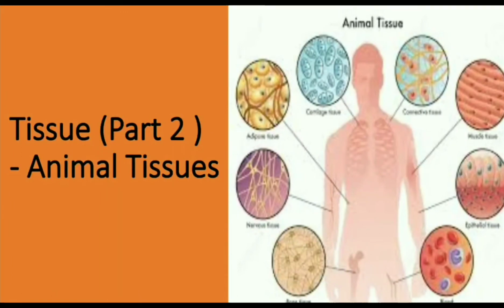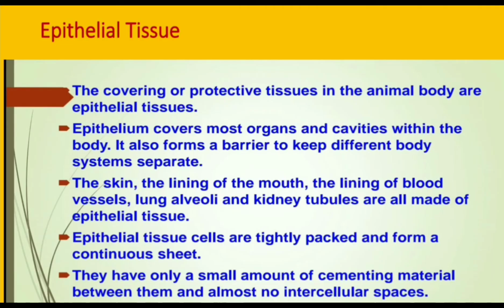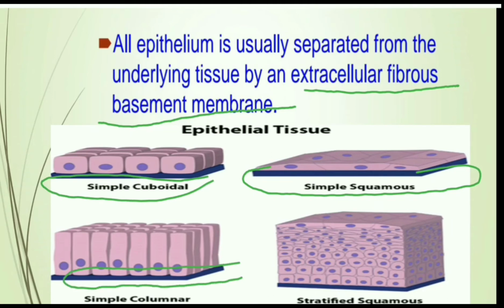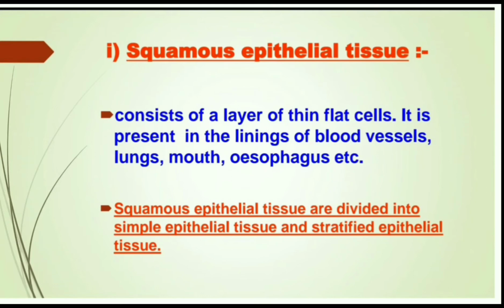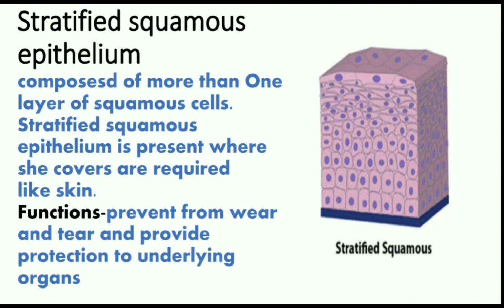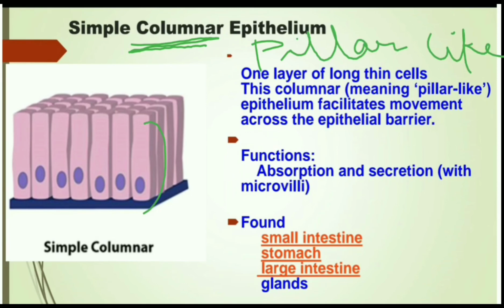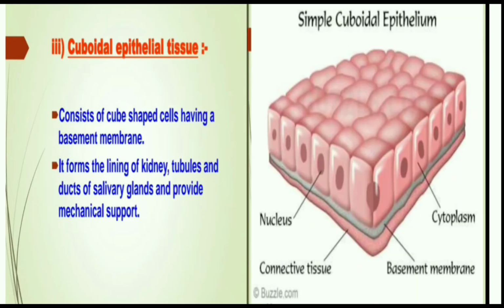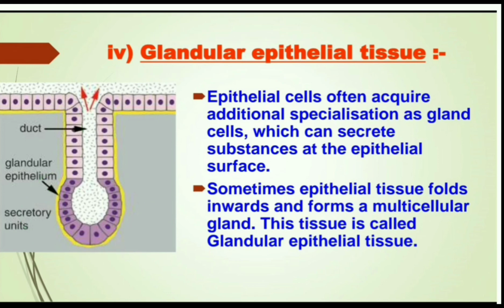Tissues Class 9 (part 2) ( Epithelial Tissues) -